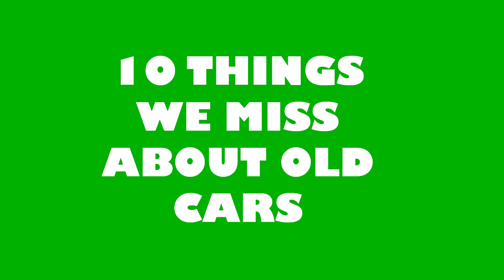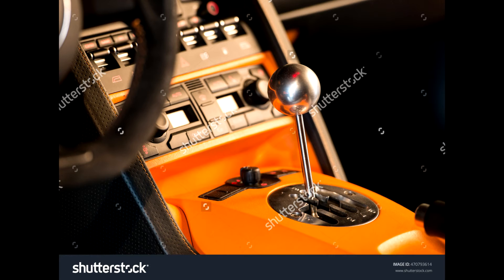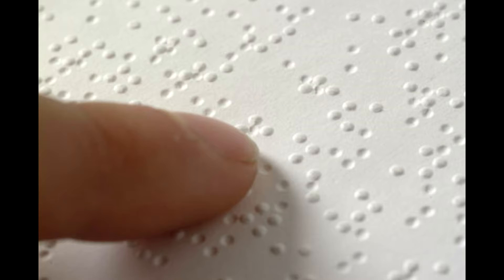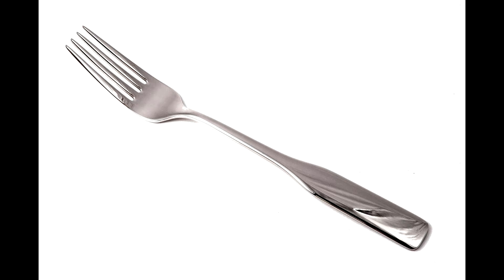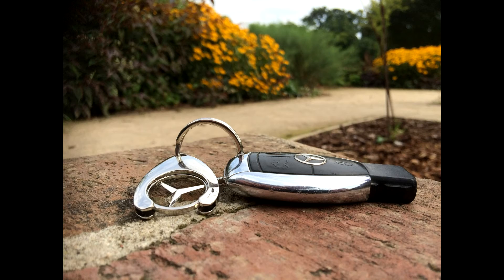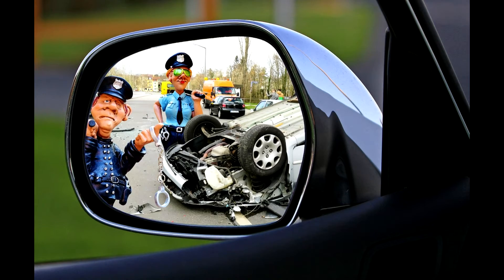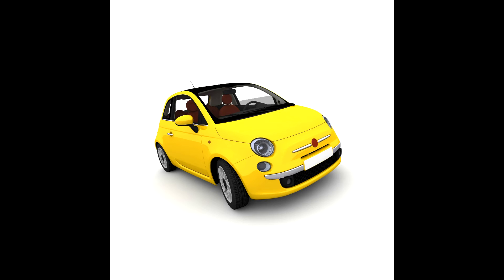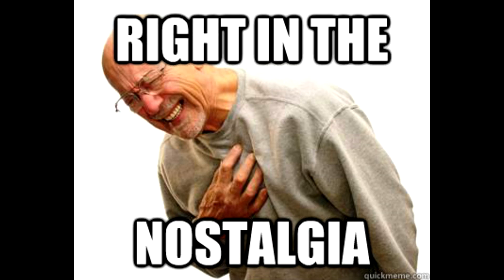10 Things We Miss About Old Cars - our top 10 list of things that we wish were still on cars!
Ah, the old days... Now where's my pipe and slippers?